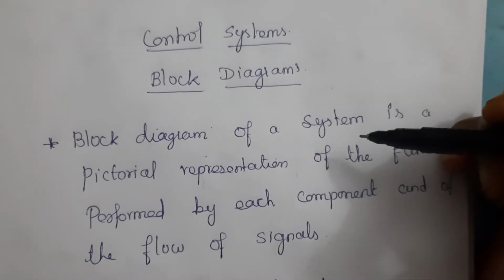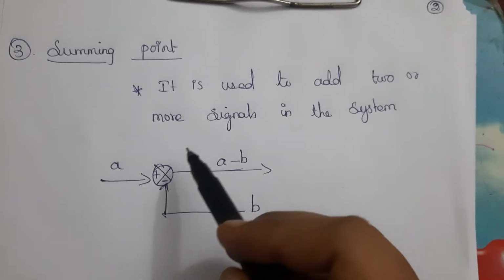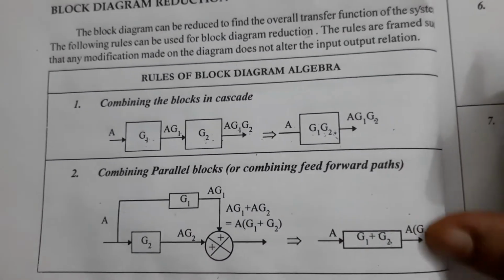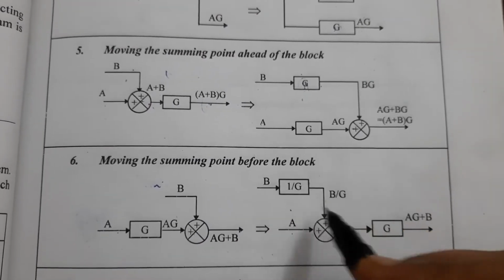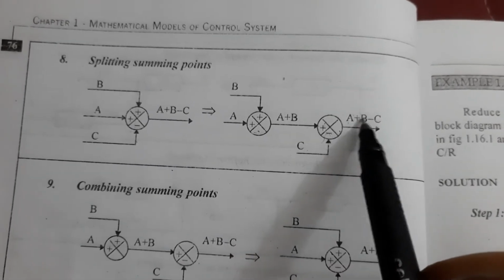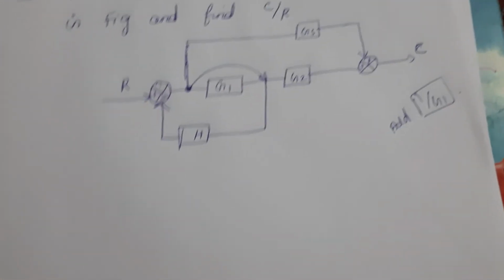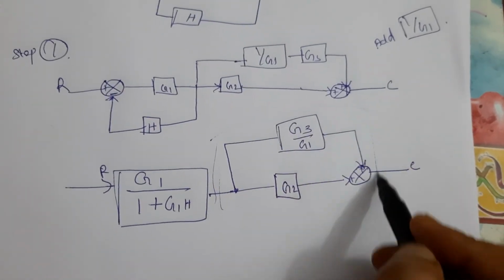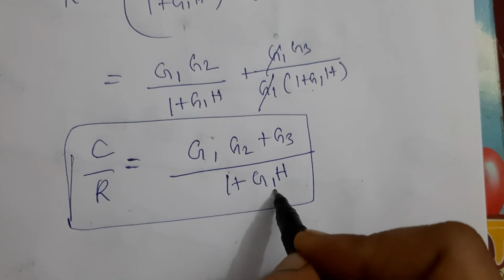CONTROL SYSTEMS PART 4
ECE STUDY MATERIALS/Gate preparation/control systems/block diagram reduction

TRB/POLYTECHNIC ECE preparation/trb POLYTECHNIC Exam 2020/how to get high Marks in competitive exams/tneb preparation/tancet preparation/online coaching/syllabus covering